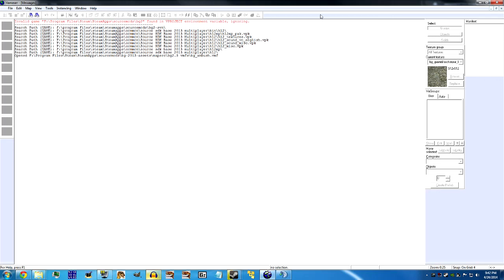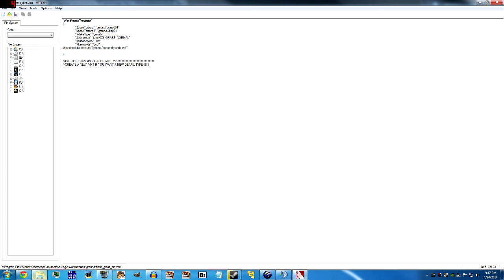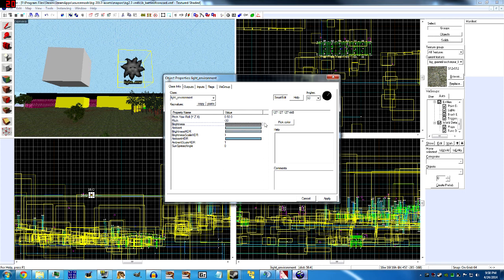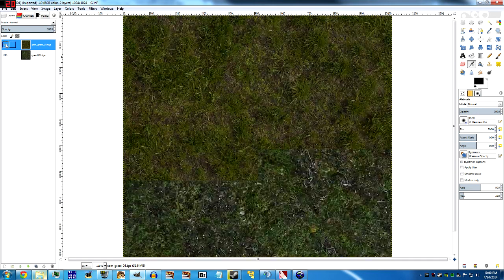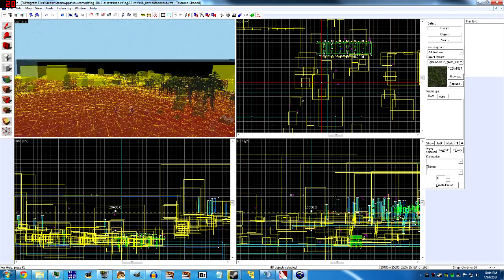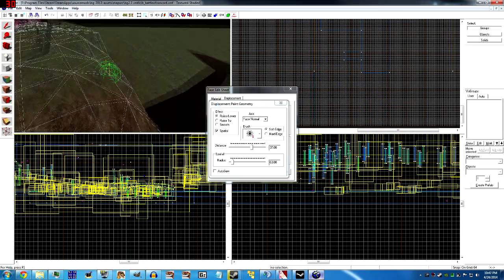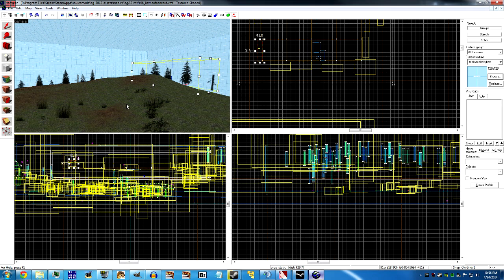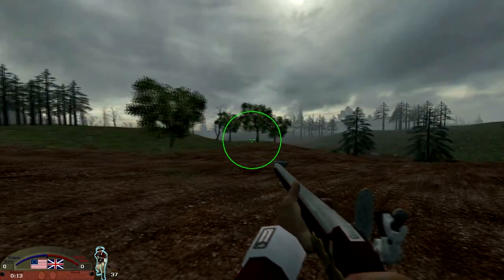Battlegrounds 2 - Behind the Scenes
This isn't an official video the whole team was planning to make. It was going to be that way but it didn't turn out well, but I'm releasing this anyways on my own channel.

The Battle Grounds 2(BG2) is a Half-Life 2 multiplayer modification based on the revolutionary war. It is the sequel to the popular HL1 mod with even more features and possibilities. The British Army and its Native American tribal allies engage in battle against the United States Continental Army and local militia forces.  Interactivity is a very important factor in this mod and team play is as important as ever before.  Take aim and fire muskets, prepare bayonets and take control of the battlefield to succeed in your campaign for final victory.  Combat will vary from long-range rifle marksmanship to brutal close quarters hand-to-hand melee fighting. You will need a mix of first person combat skills and quick-thinking strategy to survive. So prepare yourself to do battle for your side and to meet the enemy head-on. Only one side can be victorious.